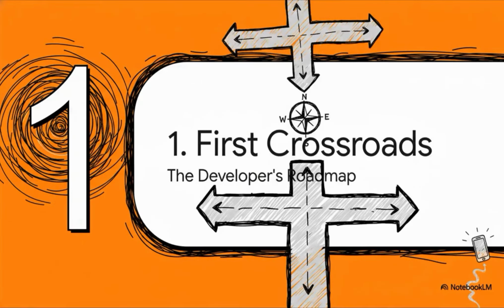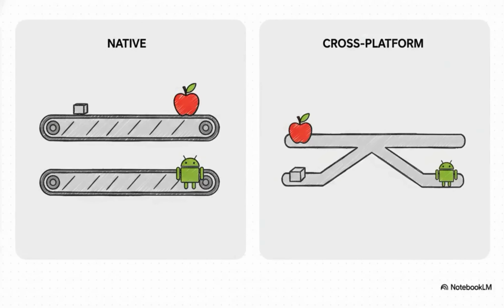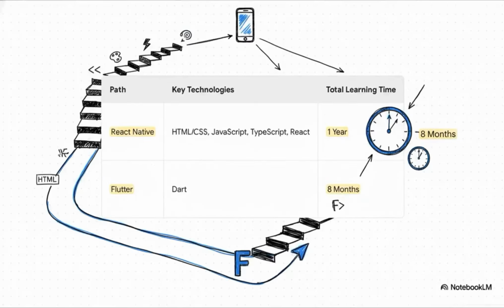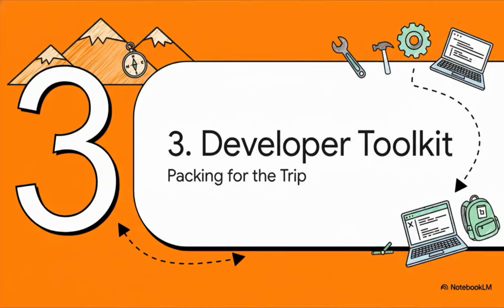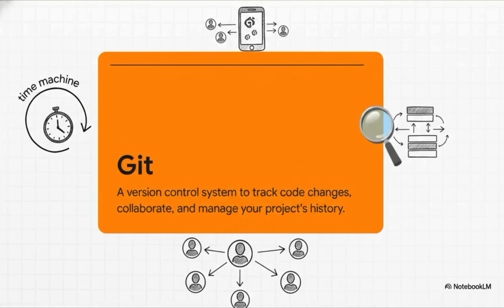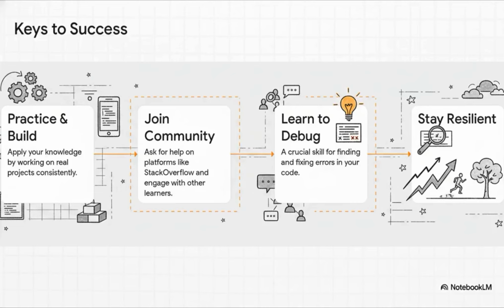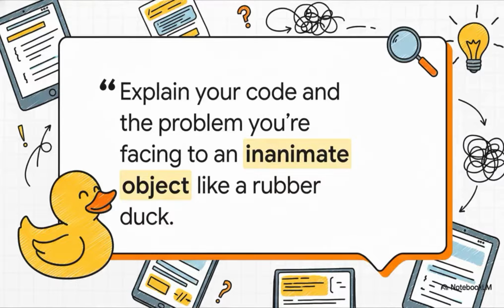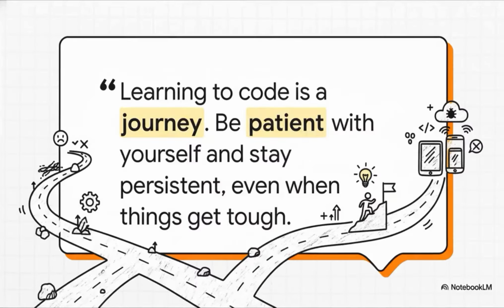March 1, 2026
Is 2026 the year you become a Mobile App Developer? Whether you want to build the next big social media app or a tool for your local business, this roadmap breaks down the 12-month journey from absolute beginner to professional engineer.
In this video, we cover:
• The Great Debate: Native vs. Cross-Platform development. Should you learn Swift/Kotlin or React Native/Flutter?
• The Tech Stack: Why HTML, CSS, and JavaScript/TypeScript are still your best starting points.
• Essential Skills: Beyond coding—learning Git, Data Structures, Algorithms, and Design Patterns.
• The 12-Month Timeline: A month-by-month breakdown of what to study and when.
• Portfolio Projects: 4 Real-world app ideas (Fitness, Expense Tracker, News, E-commerce) to get you hired.